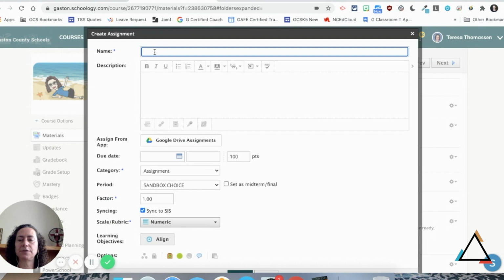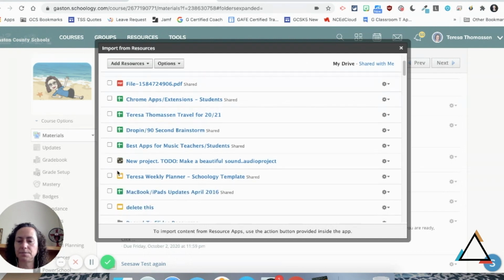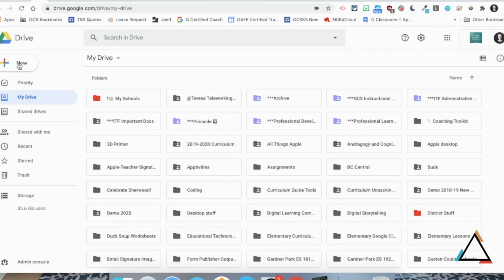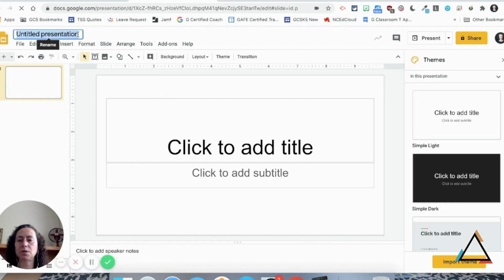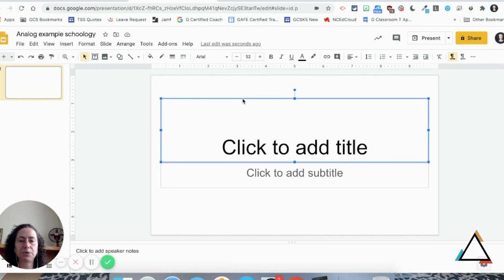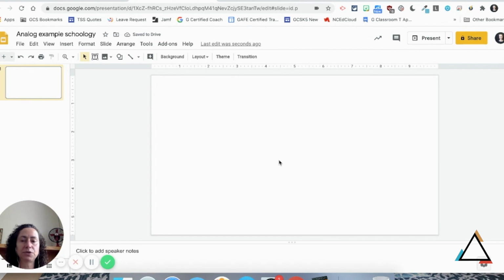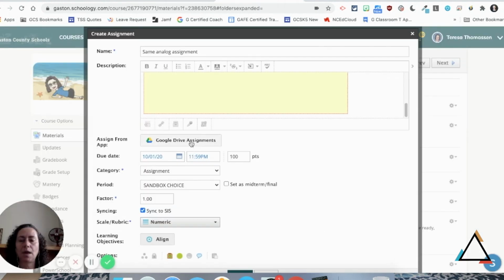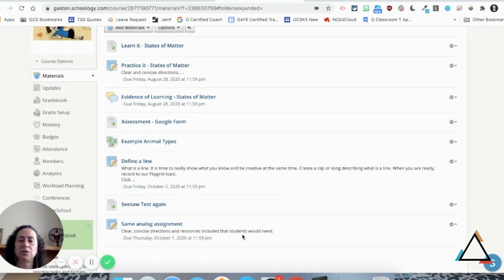Schoology: Using Google Slides for Analog Assignments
In this video we will share how to using Google Slides for analog (pencil/paper) assignments. Use of Google Slides is a simple hack that will allow students to submit paper content quickly in a pinch.